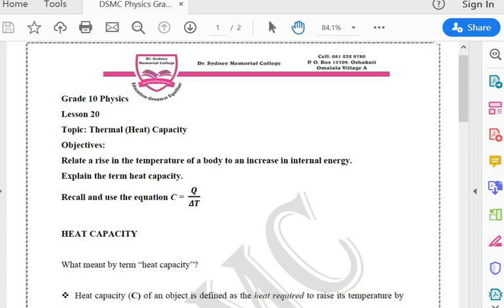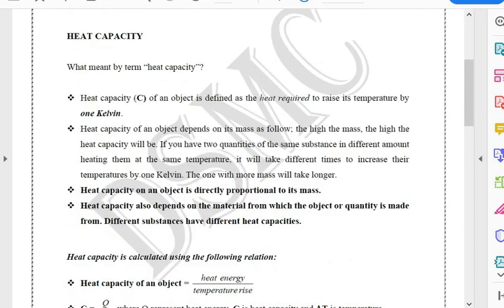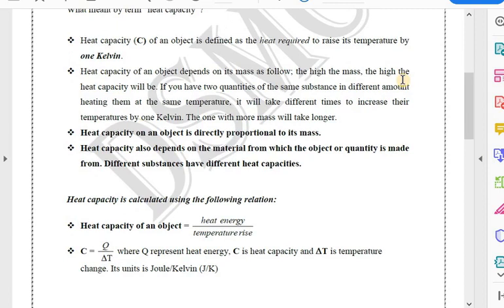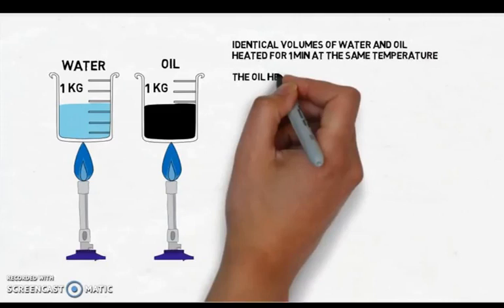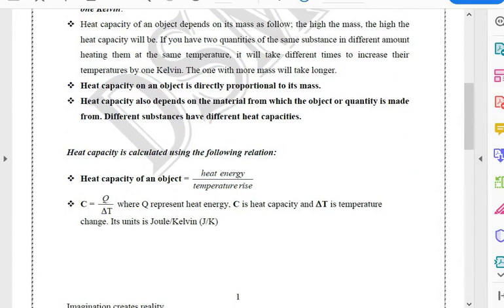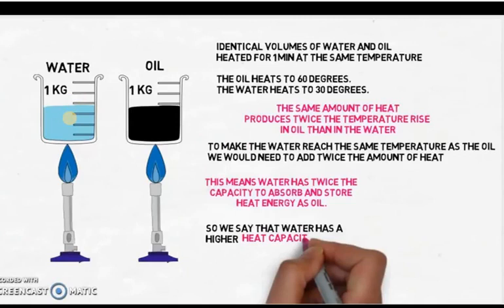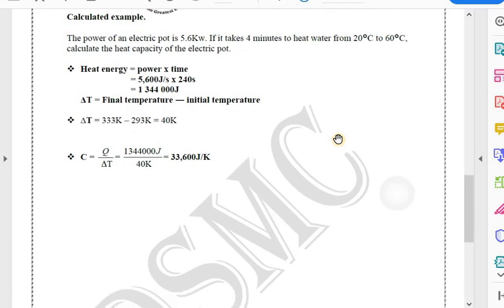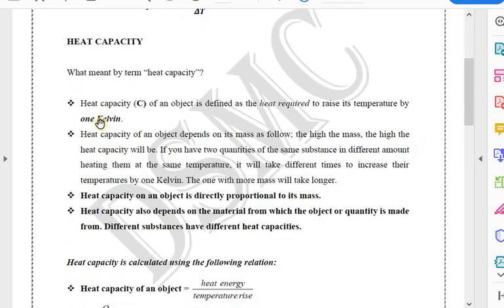Grade 10 Physics Lesson 20 heat capacity